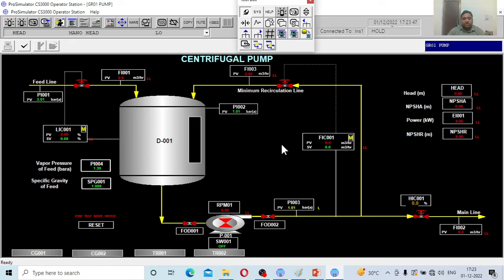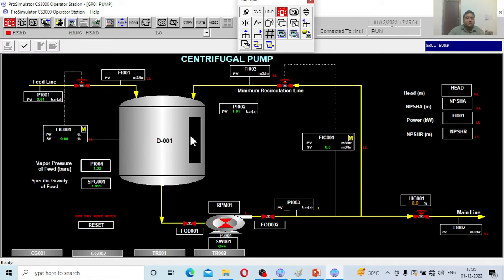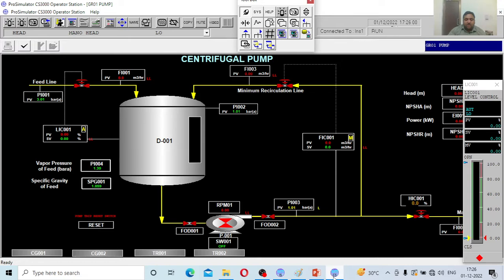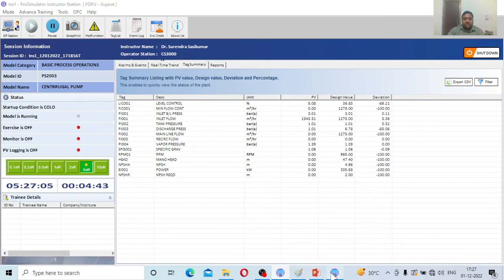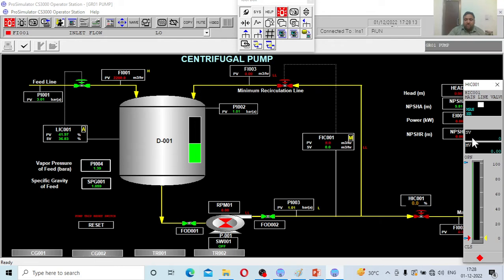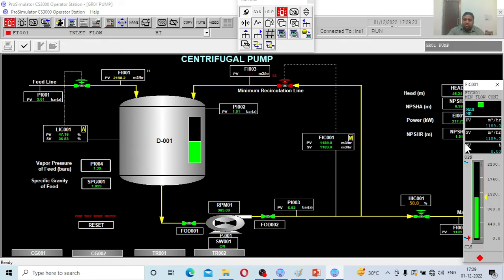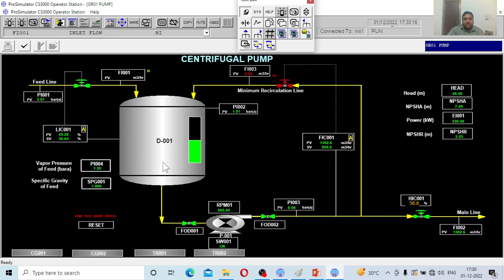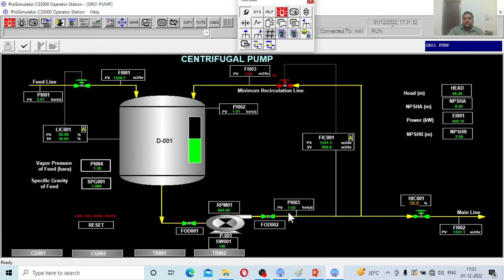(9) Centrifugal Pump (Cold Start)....Simulator Training...(Process Dynamics and Control)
The need for the skilled manpower has gone up and accordingly the teaching methodology has to incorporated with various simulators to visualize the processes. Chemical Department of Pandit Deendayal Energy University is committed to train the budding Engineers according to the industry needs and to be future ready.

It's a privilege to be a teacher. Special thanks to students without whom i am incomplete... Humble respect to Chemical Engineering Department, Pandit Deendayal Energy University for giving all possible support and freedom. Thank you all